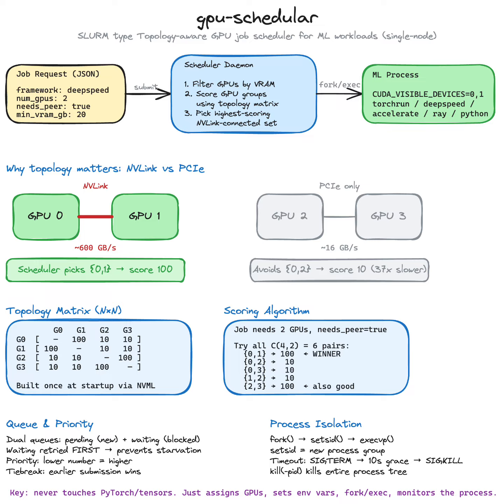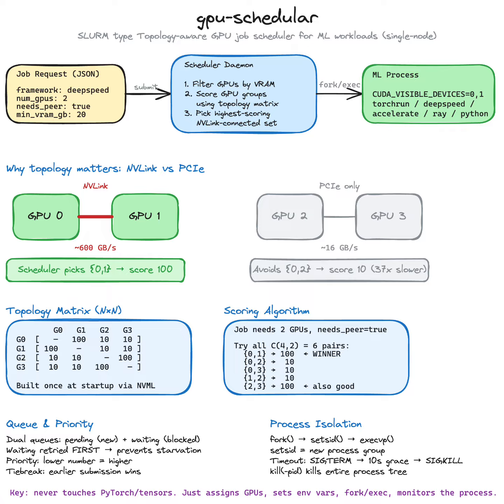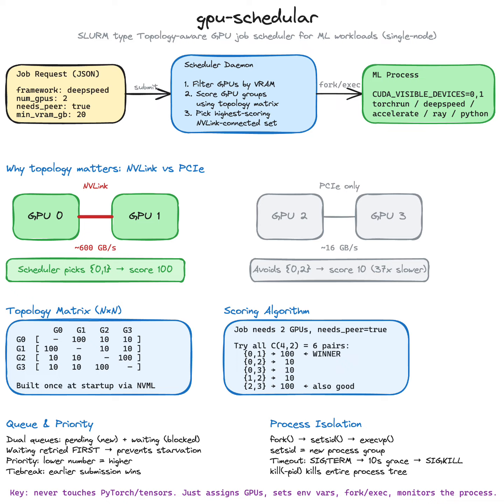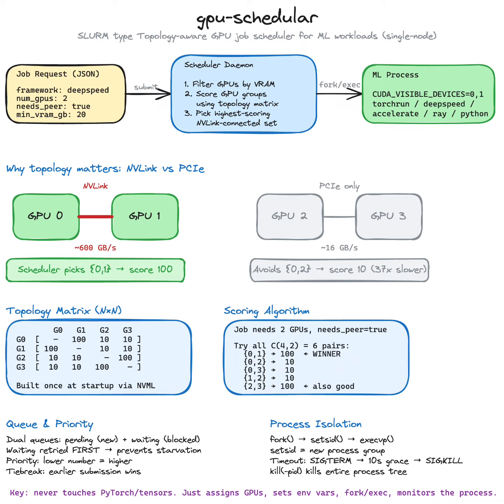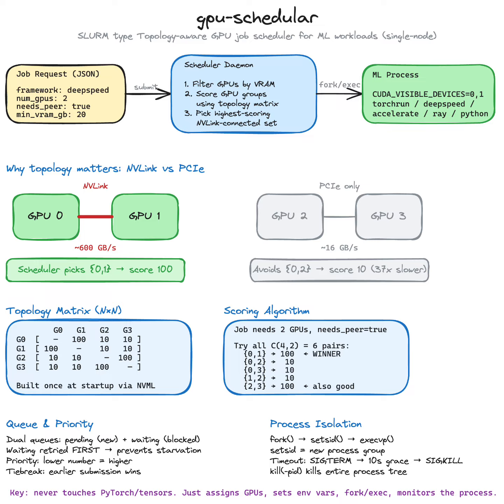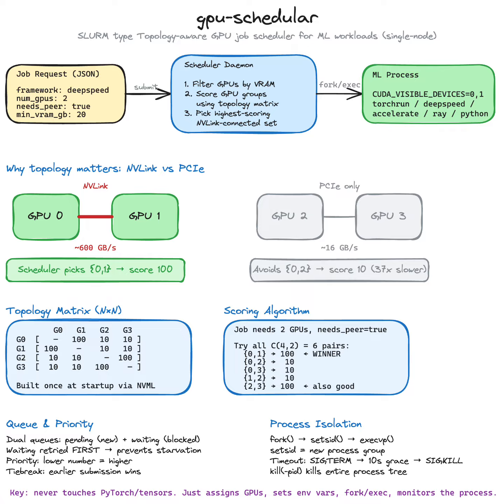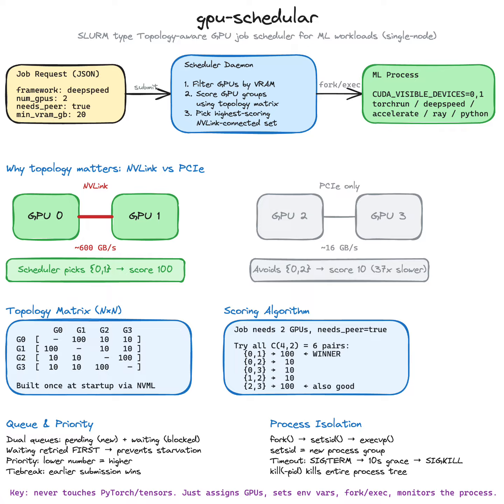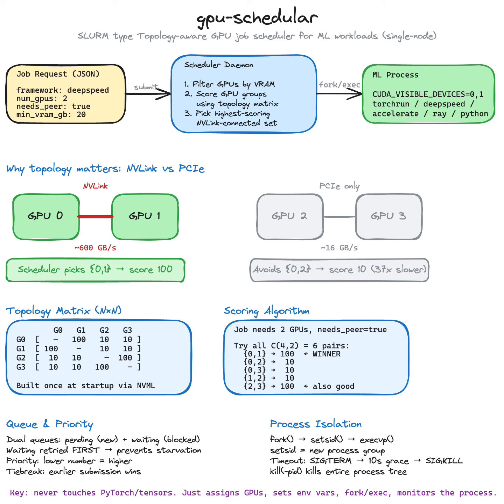SLURM-like topology-aware GPU scheduler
Built a SLURM-like topology-aware GPU scheduler for multi-GPU servers. It picks the best GPU group using NVLink/PCIe topology, sets CUDA_VISIBLE_DEVICES, and launches jobs automatically. No more manual GPU selection

Link will be update soon